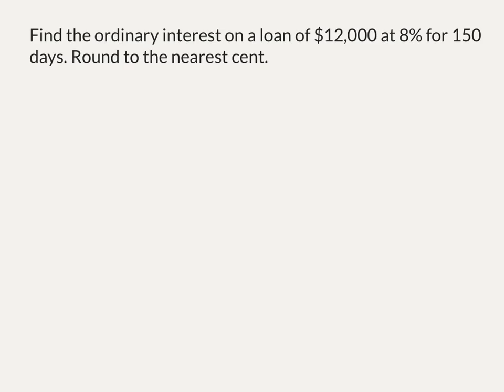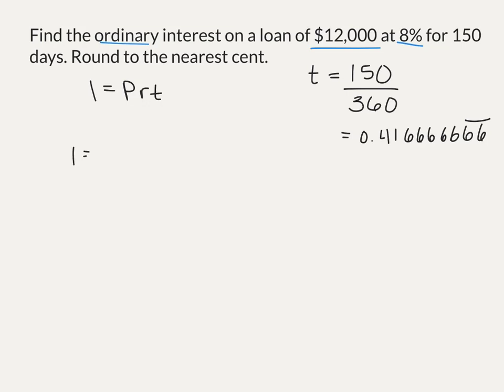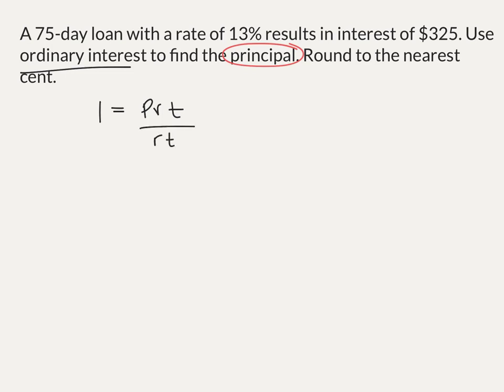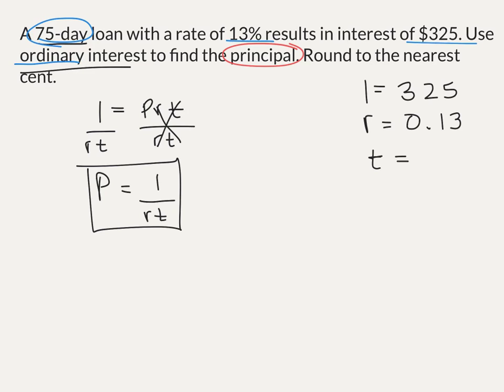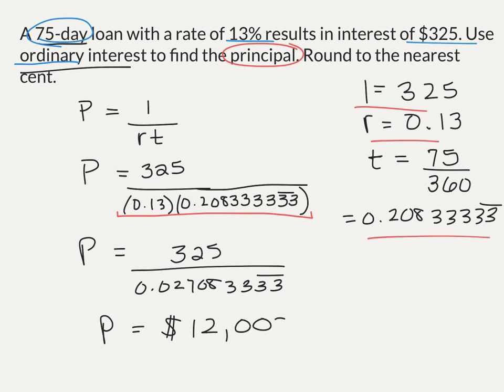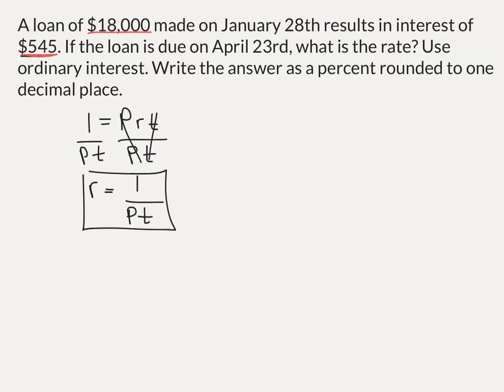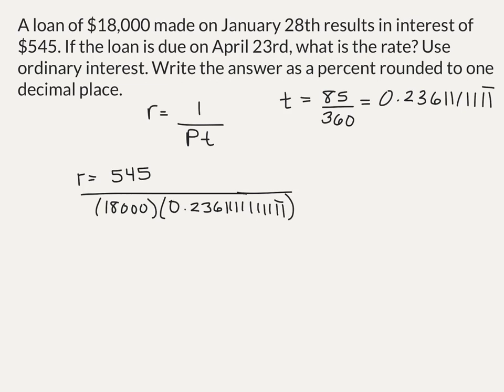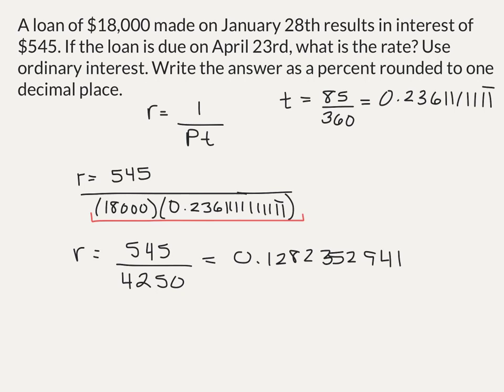CE 1402 Unit IV Ordinary Interest